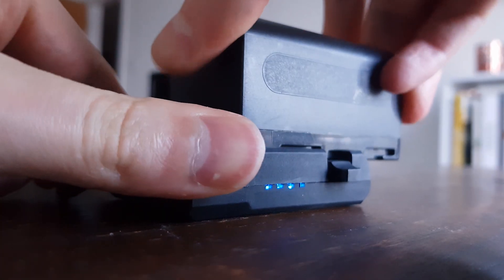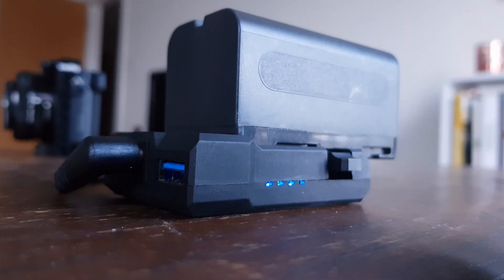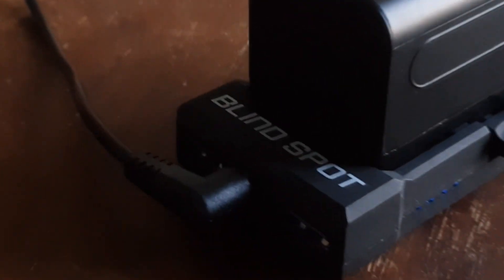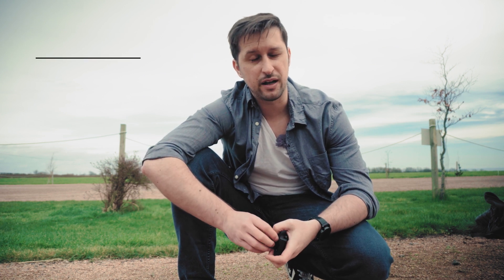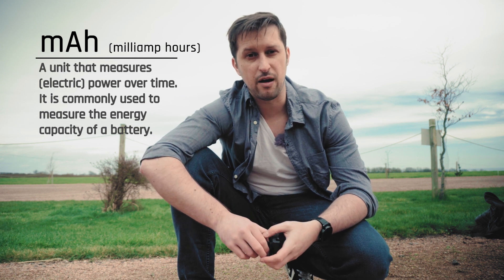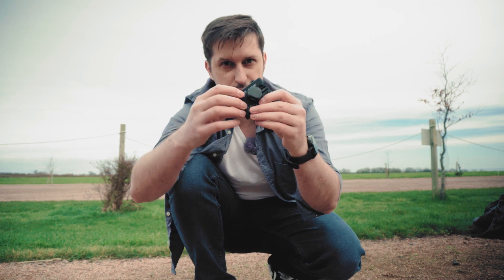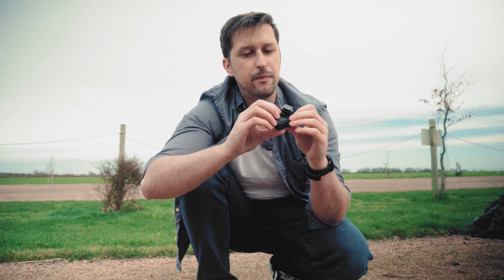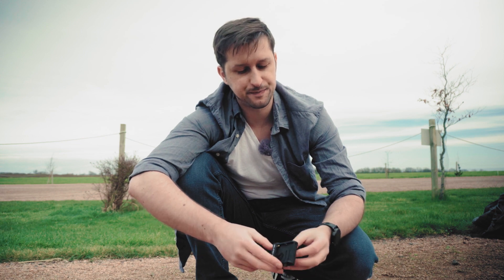3 battery hacks videographers should know feat. the Power Junkie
To keep you filming for longer there are two easy and cheap hacks to keep your camera powered on for an entire video shoot.

If your DSLR or mirrorless camera has a micro-USB port, you can use any power bank to charge your battery as you film.

However, if your camera is prone to overheating like the Sony Alpha range, you can use a USB-to-dummy battery adapter for your specific camera model.

Why not combine both of these methods with a power plate, dummy battery and a rechargeable battery, like an NP-F battery, that you can swap throughout the day?

There are plenty of affordable power plates to buy and make like this DIY option from DSLR video shooter |

Or if you want something reliable with multiple outputs, a battery indicator, and multiple mounting points you can check out the Power Junkie by Blind Spot Gear from Glasgow.

This channel is all about sharing the skills you need to be an efficient and creative video creator.